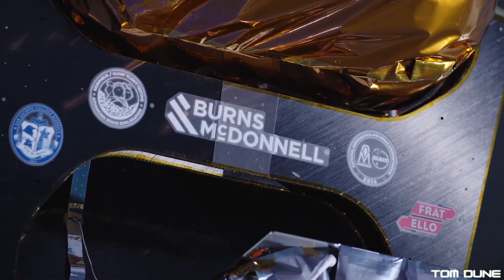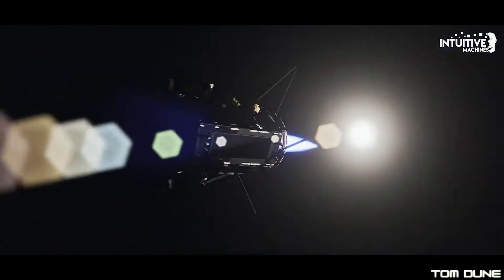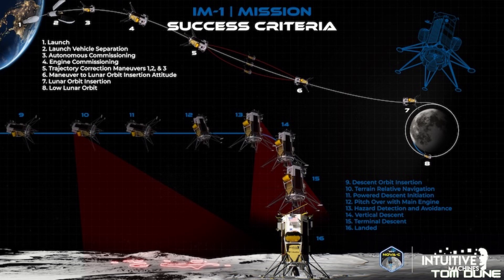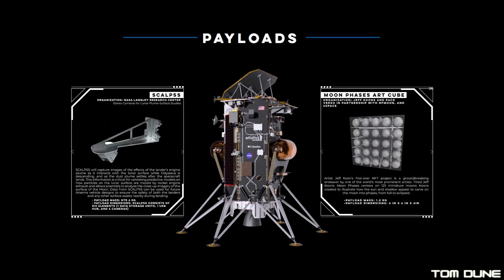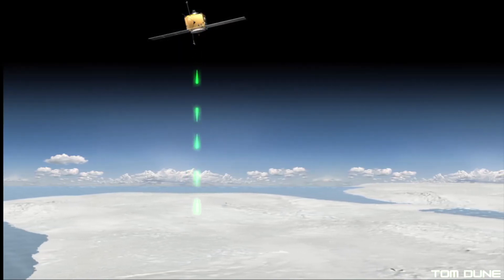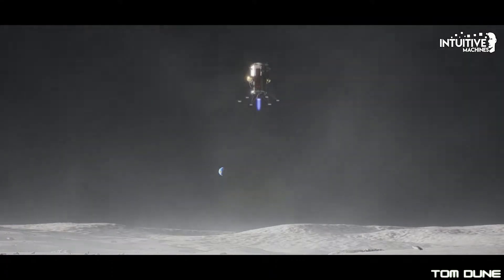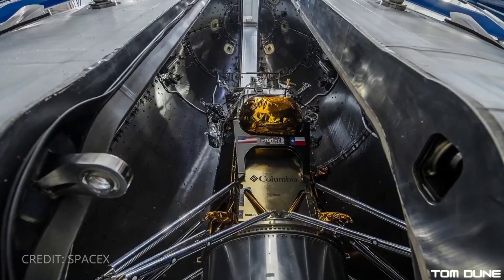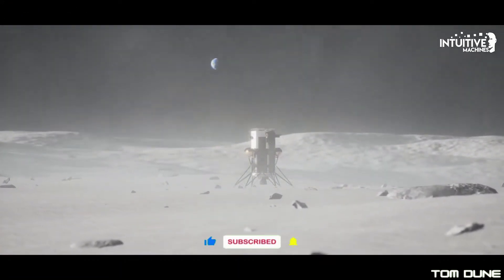Intuitive Machines Moon Landing Attempt with UK Tech Support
Intuitive Machines have just launched their NOVA-C lander named Odysseus to the moon, in what is the third lunar landing attempt this year following Japan’s SLIM and Astrobotic’s Peregrine 1. They are doing this with help from UK based companies, who have provided some important technology, making it a true Artemis international effort as part of NASA’s Commercial Lunar Payload Services project.

Get the lowdown on how UK companies have helped make this mission possible and I reveal why this is quite possibly the most punk rock moon mission of all time!

Sign the UK Government petition for UK heavy launch capability!

Provide funding for heavy lift space launch spaceport and launches - Petitions (parliament.uk)

Proudly part of Team Space Media Group

You can follow all of the amazing TeamSpace creators by checking out